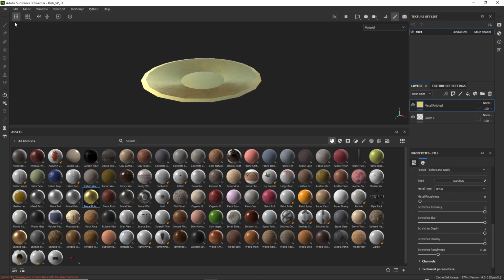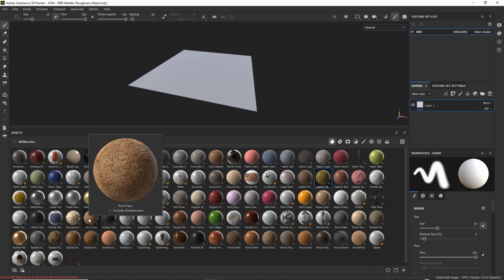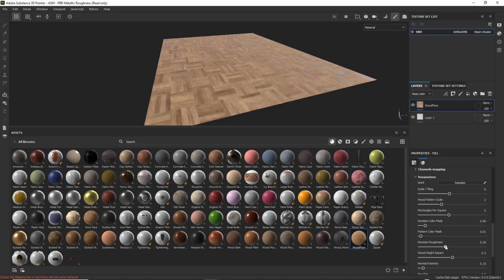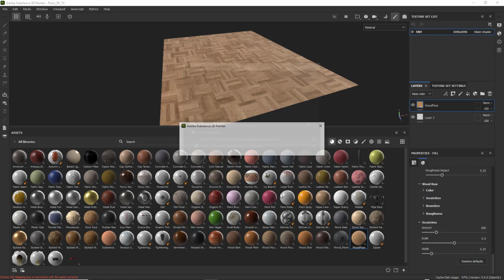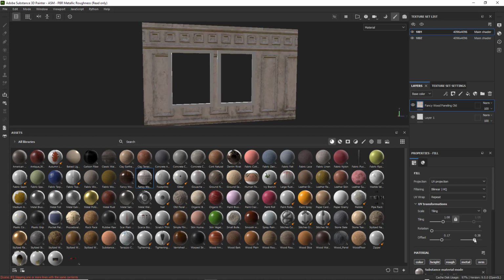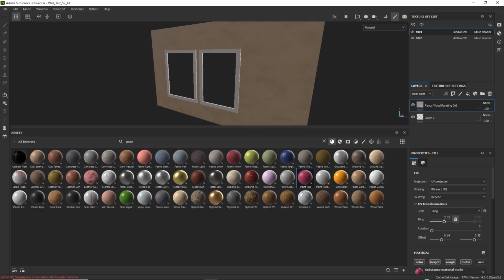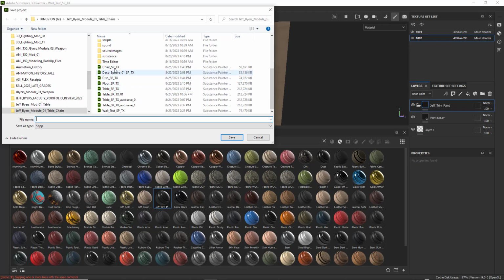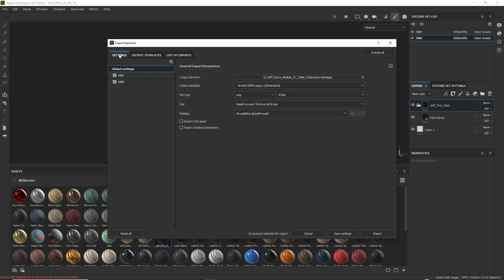ANI 150 Texturing Table Part 05